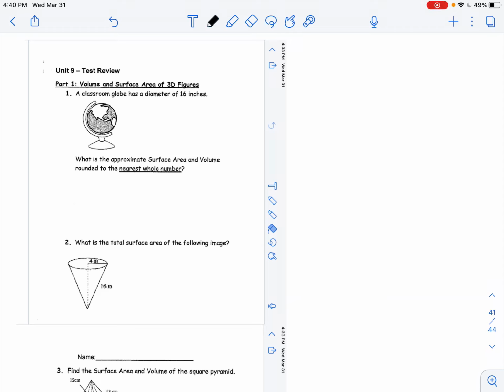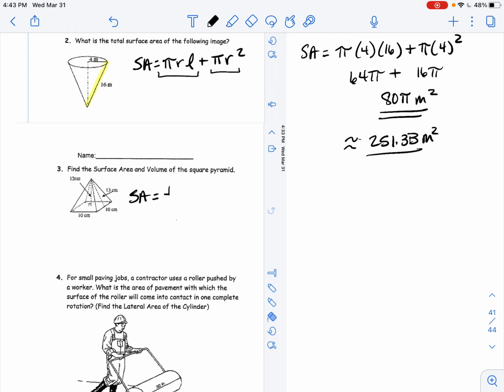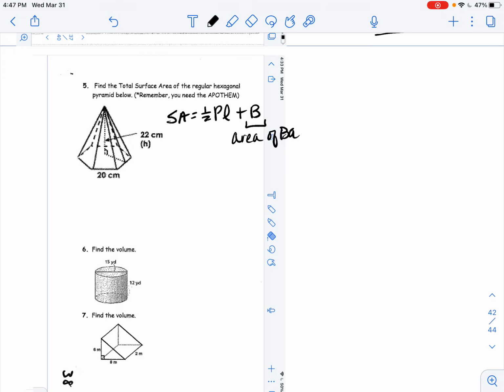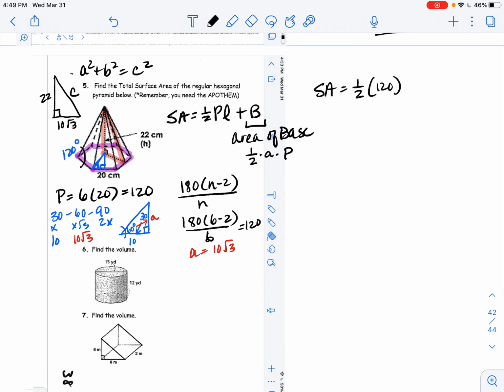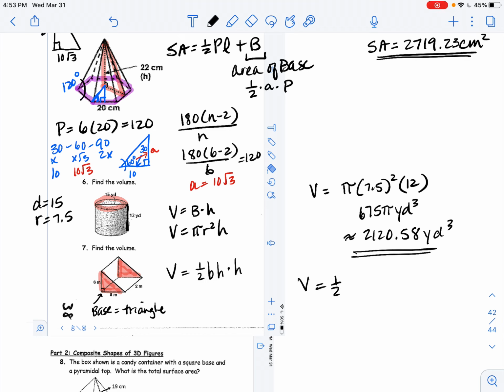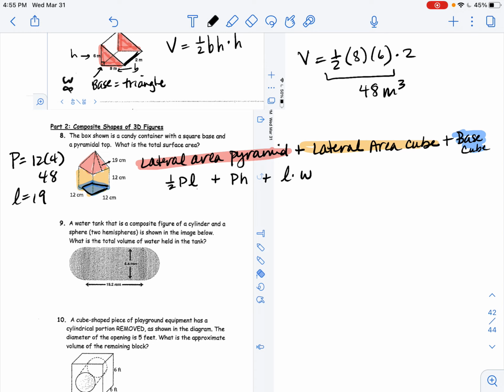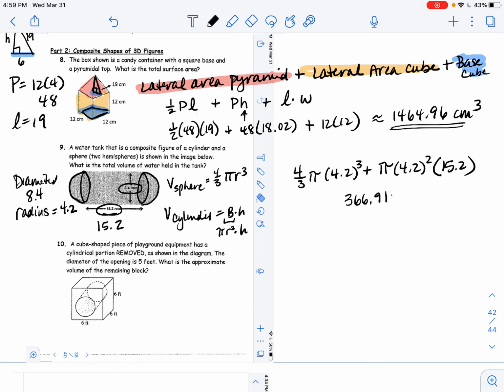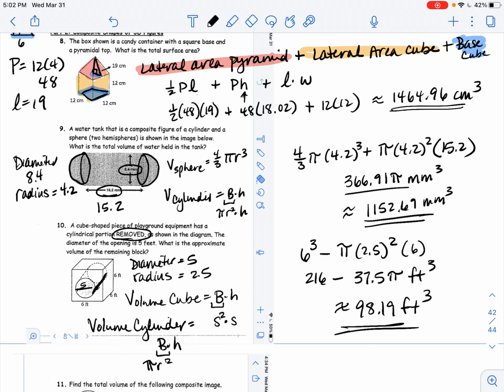Geometry Unit 9 Review Part 1